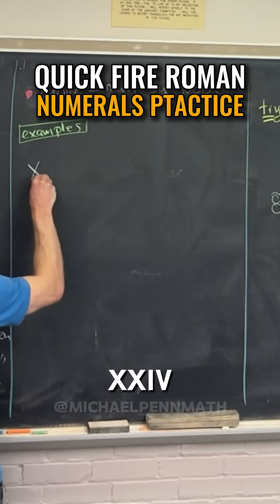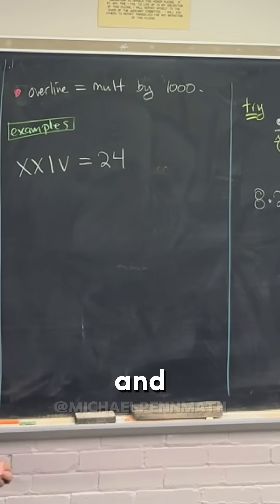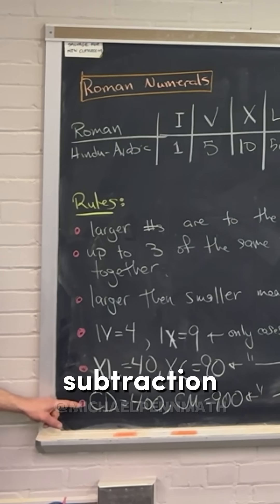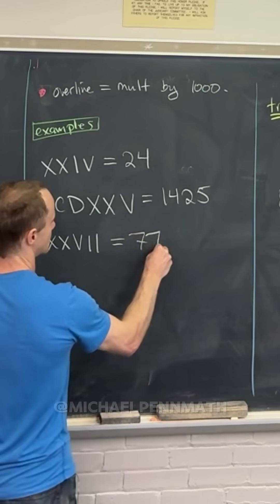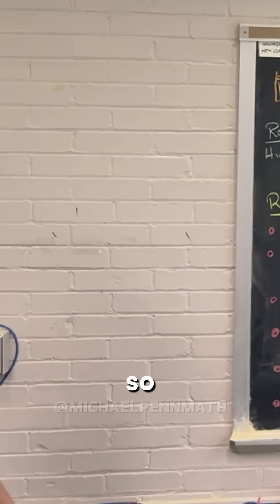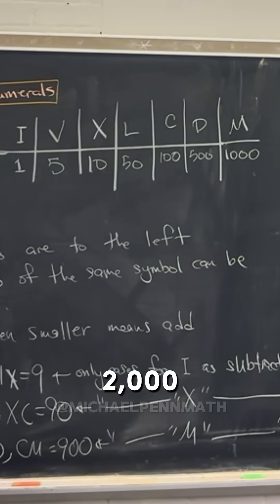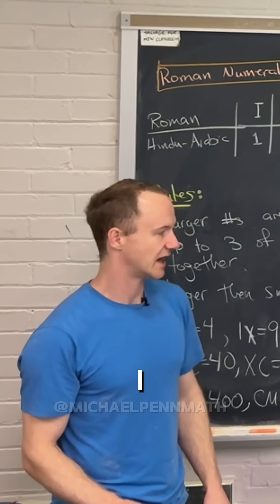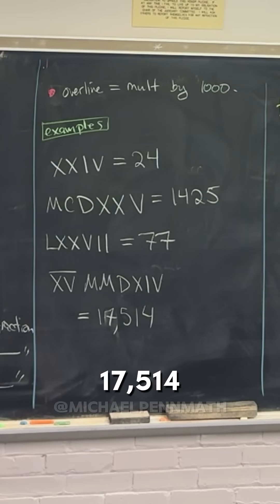Quick Fire Roman Numeral Practice Questions